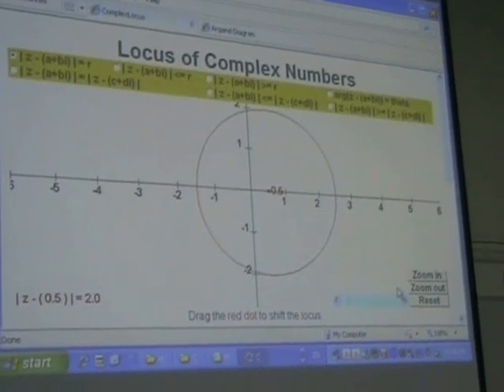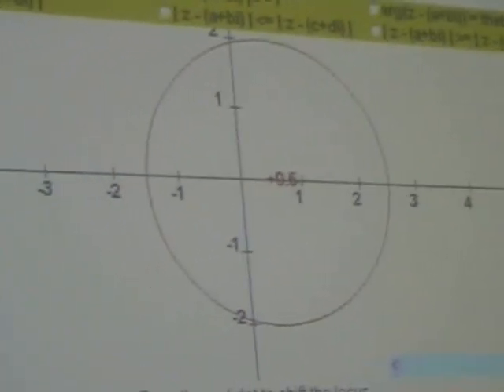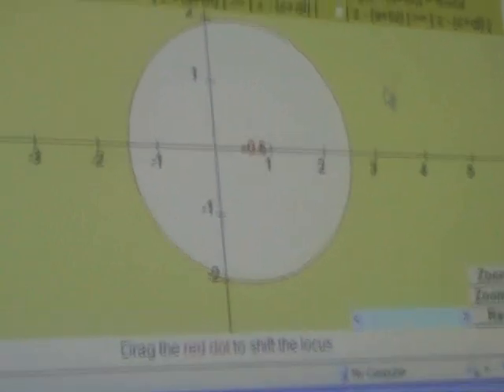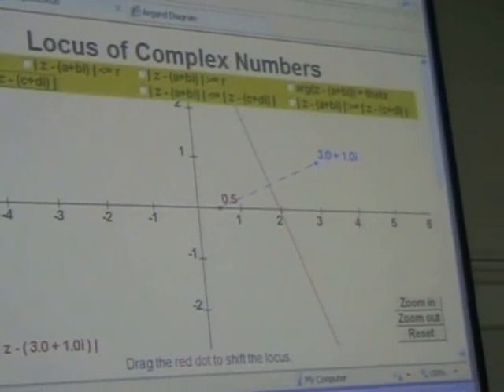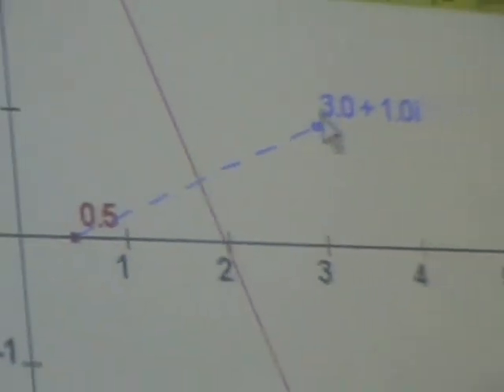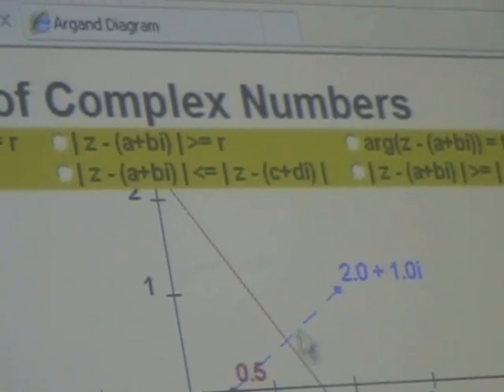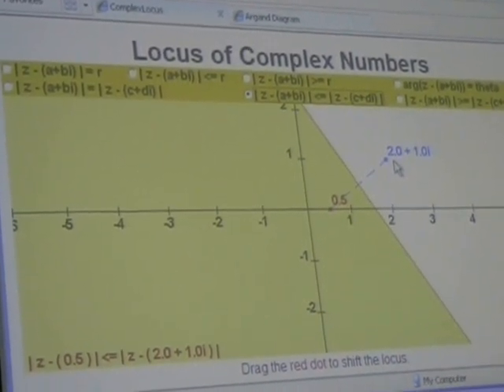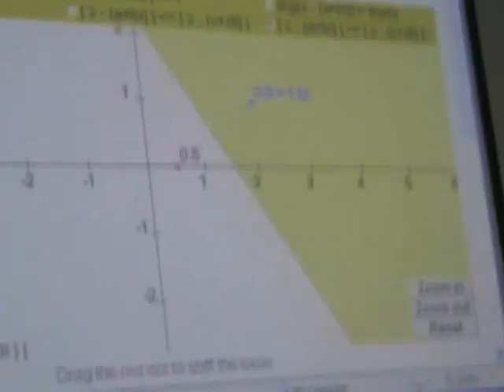Complex Number Lecture Loci